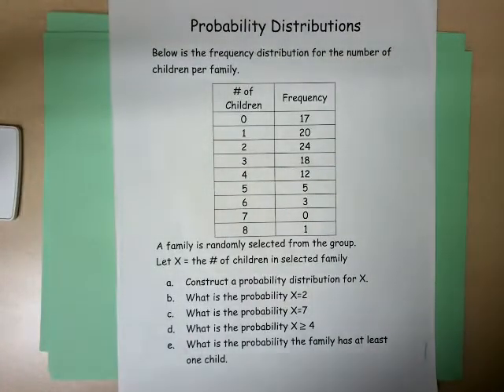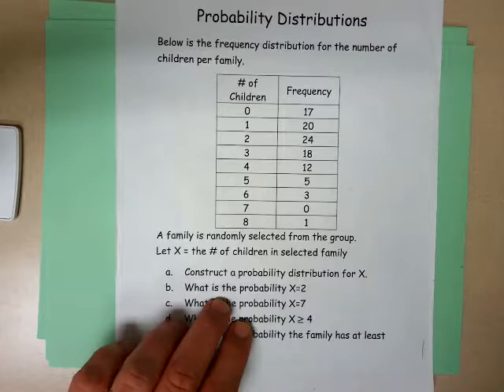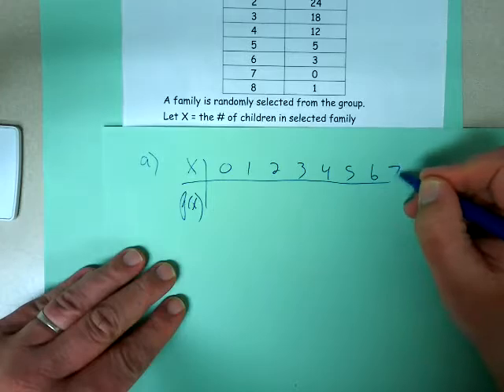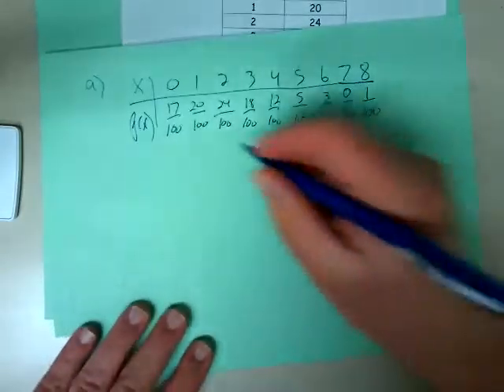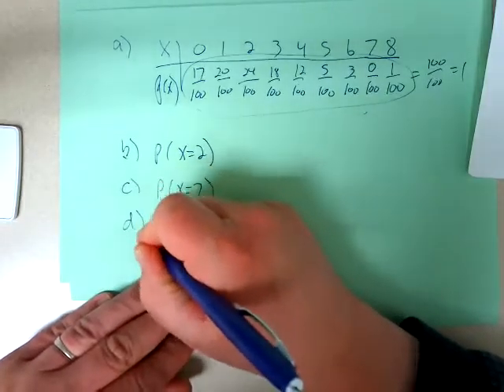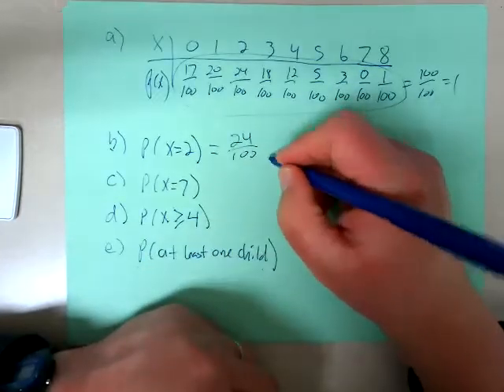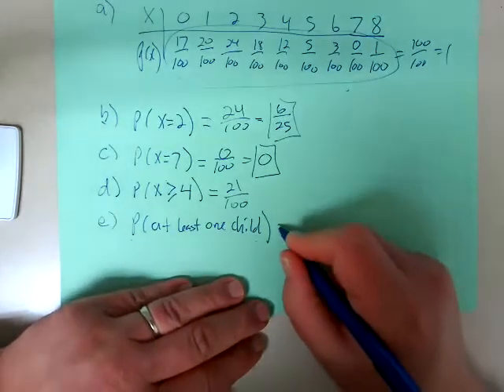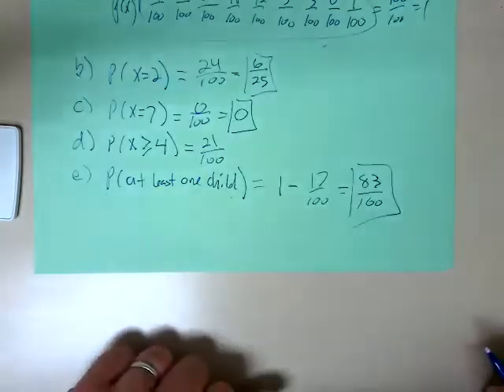Statistics - Probability Distribution Example for Students to Try default